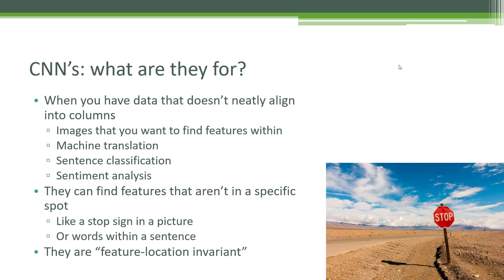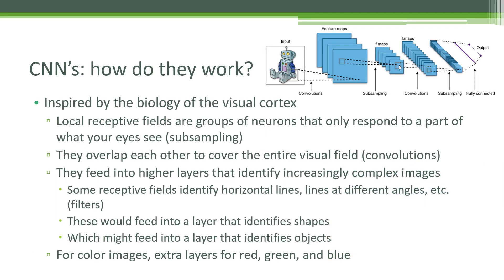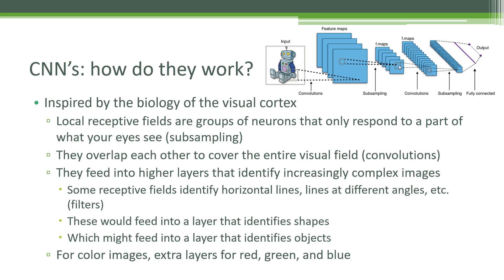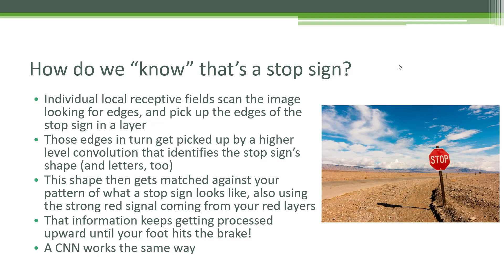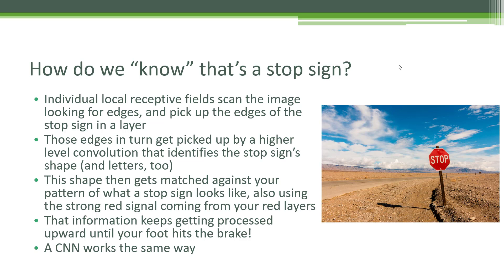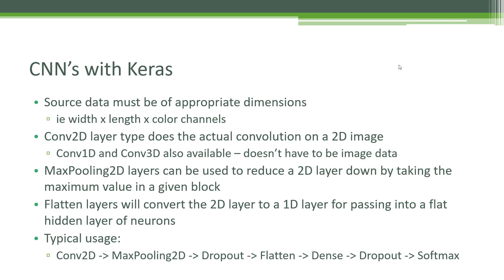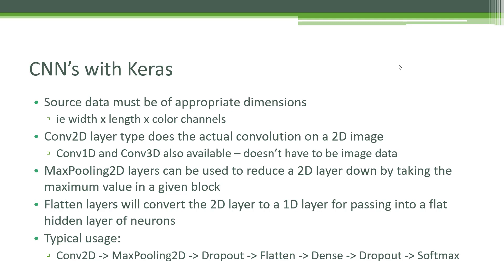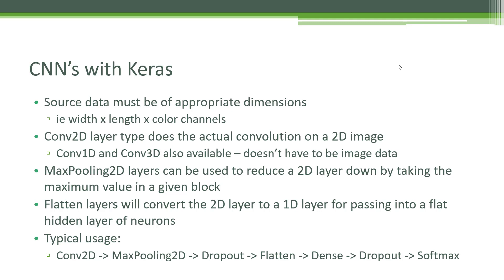Deep Learning Lecture 10: Convolutional Neural Networks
In this lecture, we'll introduce Convolutional Neural Networks (CNN's) and how they can identify patterns and features within your source data, no matter where they might be. CNN's are powerful for recognizing objects within images and for understanding text data, among many other things.